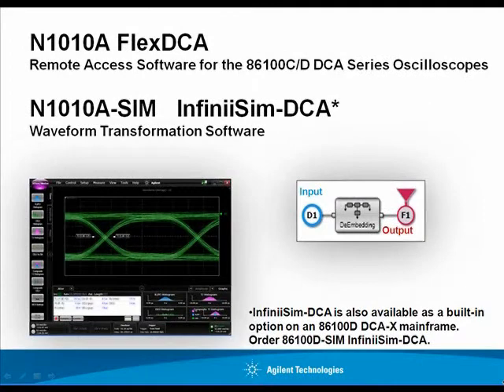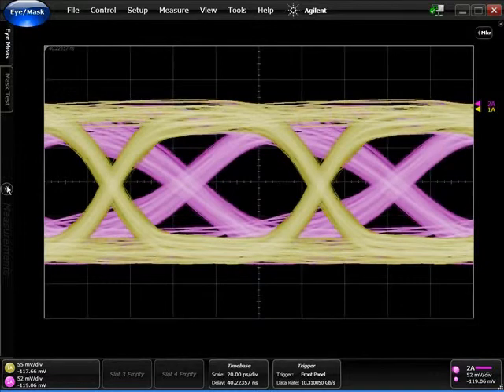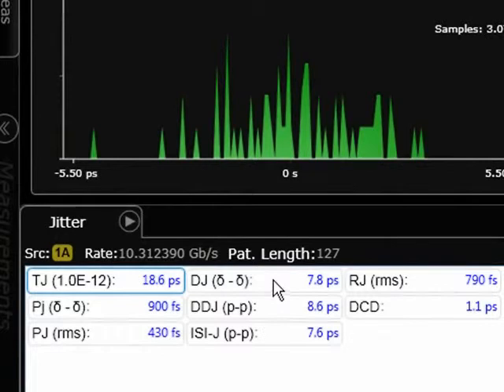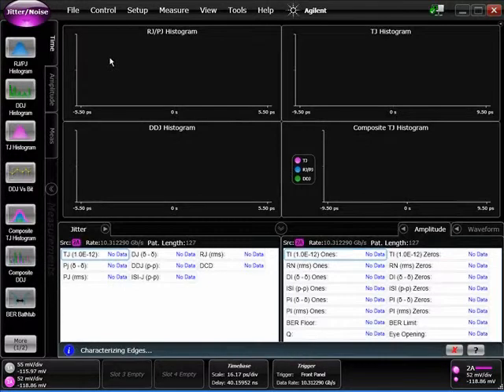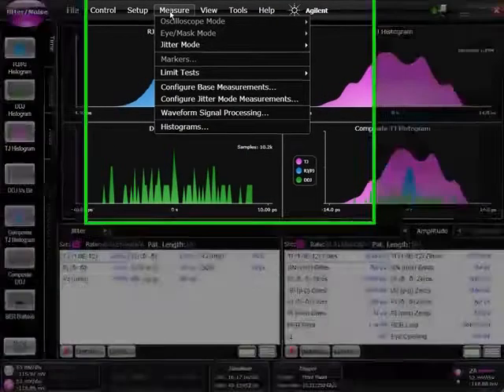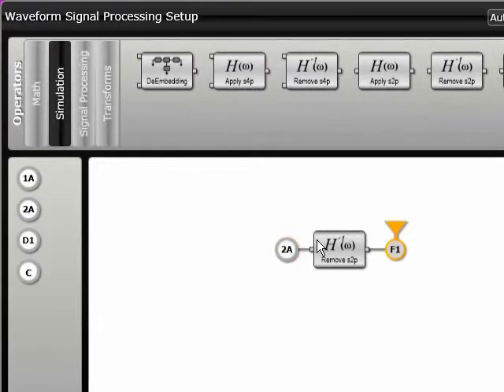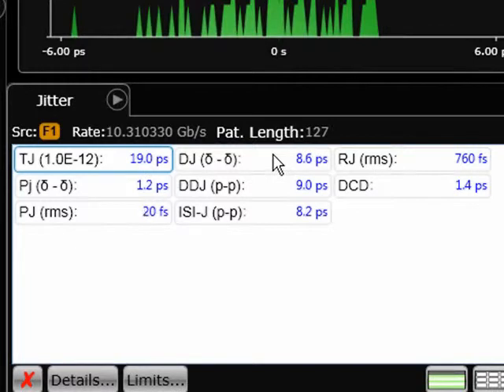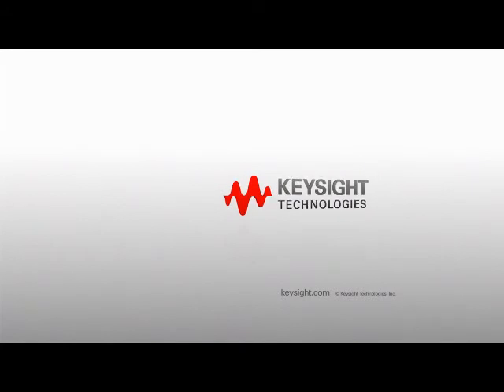N1010A FlexDCA De-embedding Demo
See how the N1010A FlexDCA's de-embedding capability gives you new insight for digital designs.